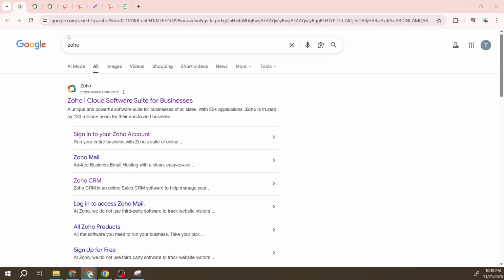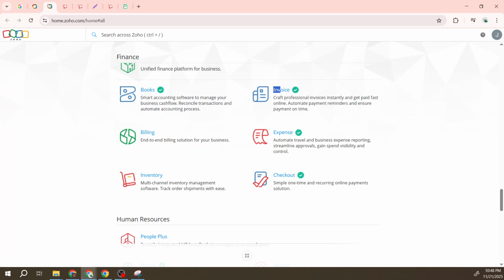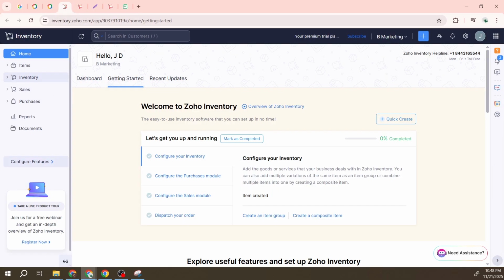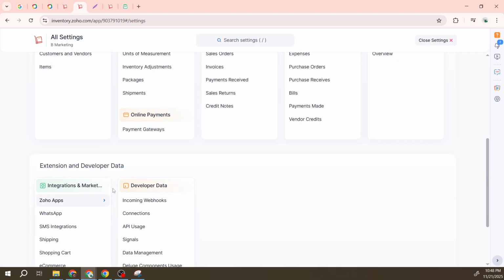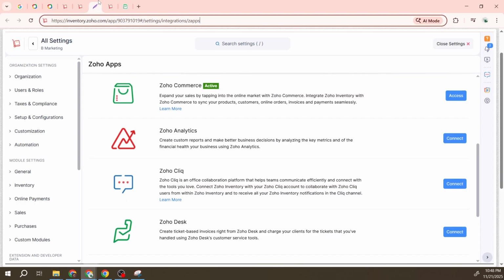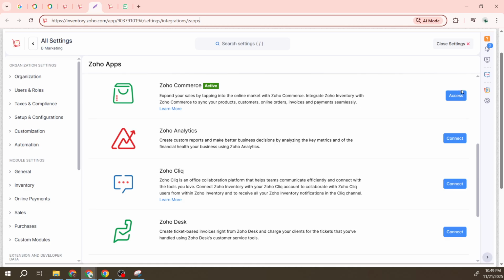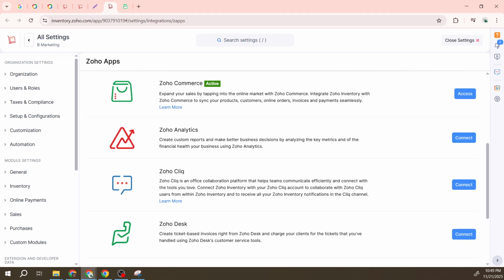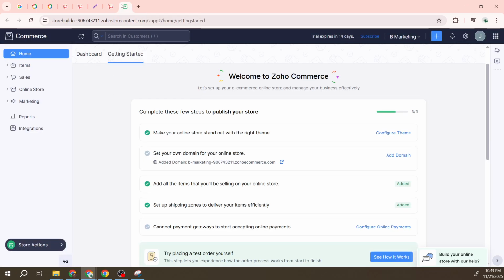How to Integrate Commerce With Zoho Inventory [2026 Guide]